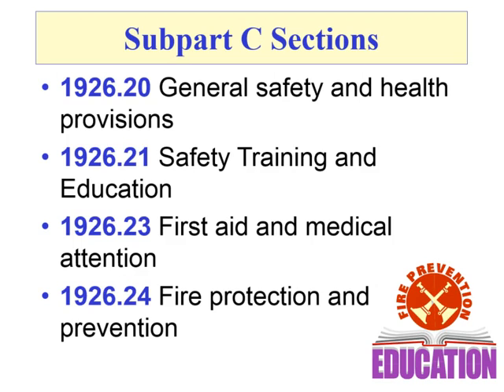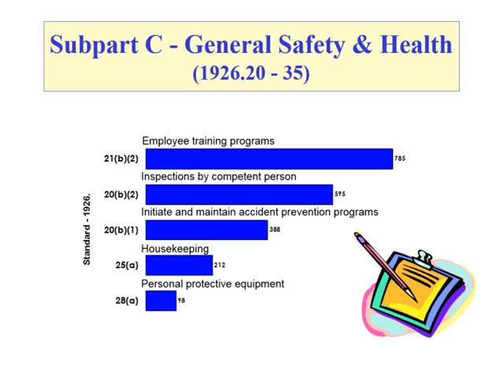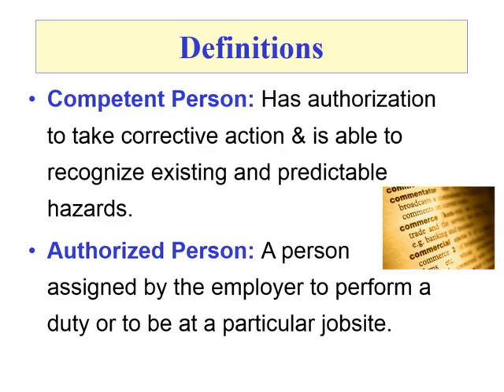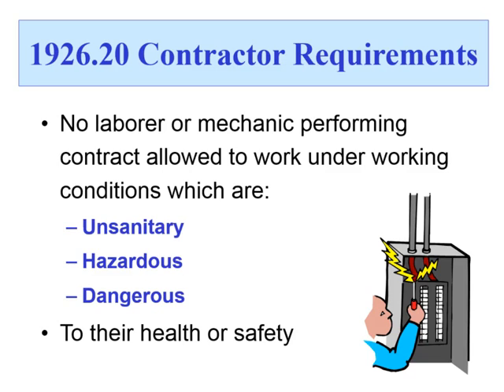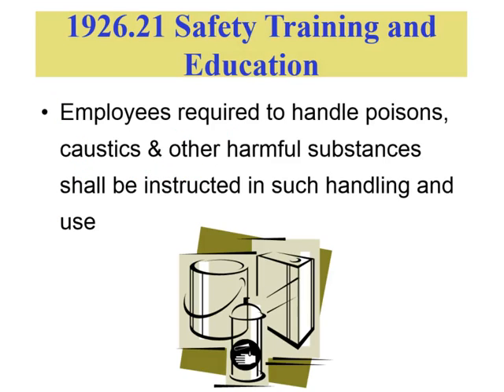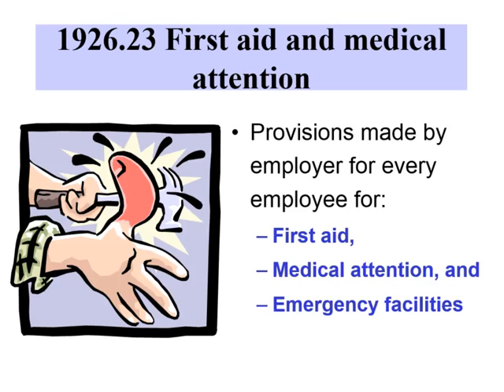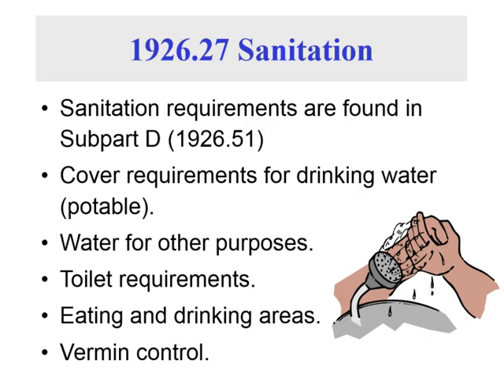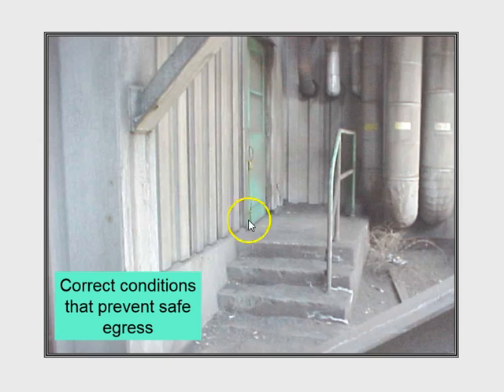Construction Safety Management Video Lecture Week 1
Brief video lecture covering 1926 Subpart C